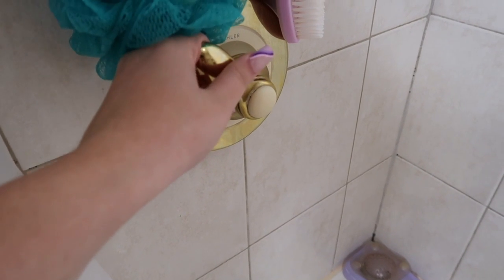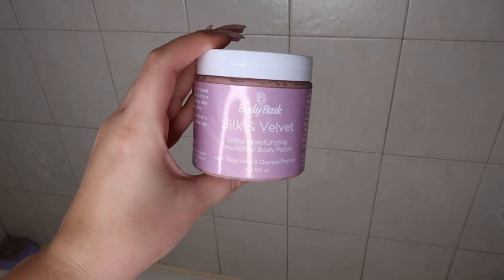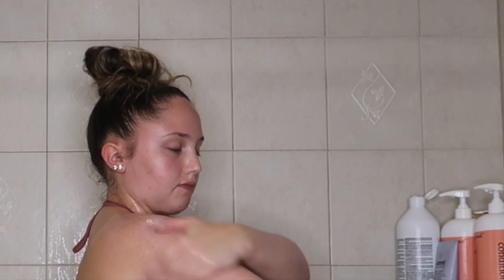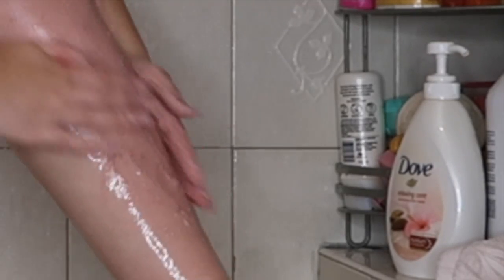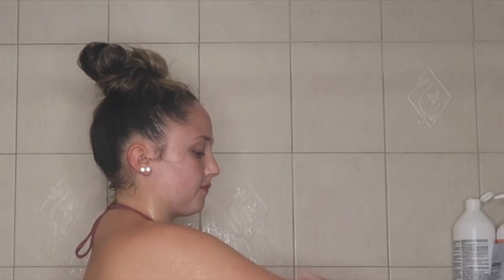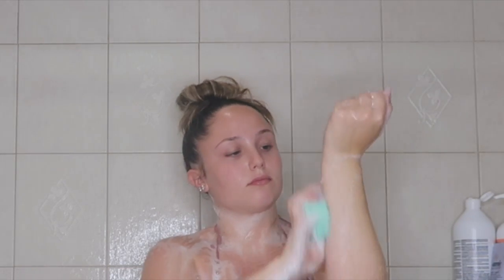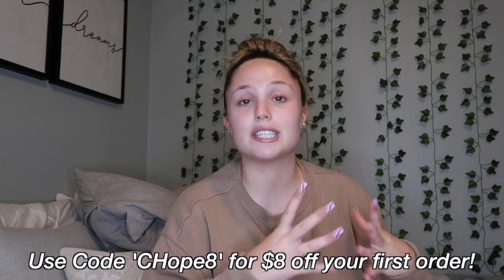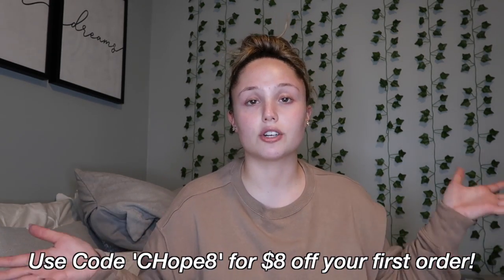MY SUMMER SHOWER ROUTINE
Also make sure to follow them on instagram @Shopbodybask

Hope you all enjoy my summer shower routine! Love you all, xoxo :)